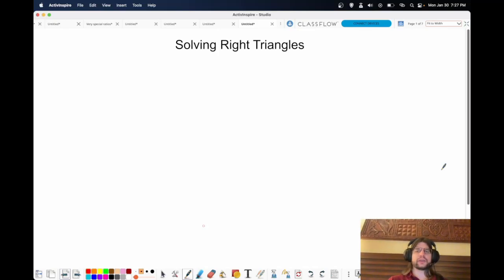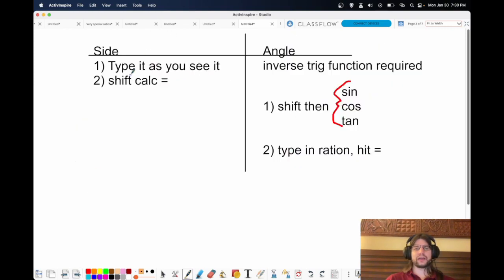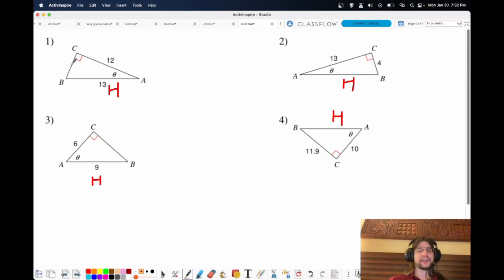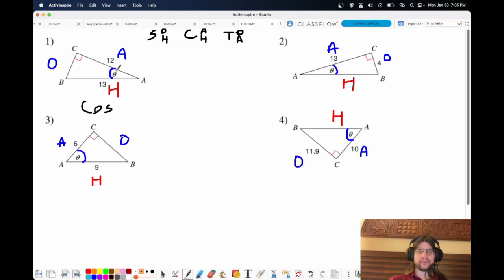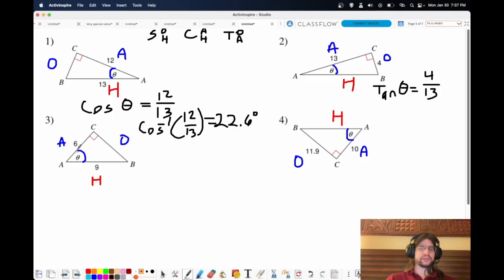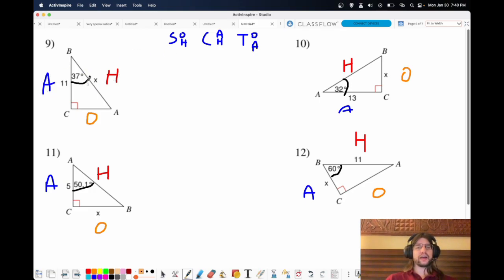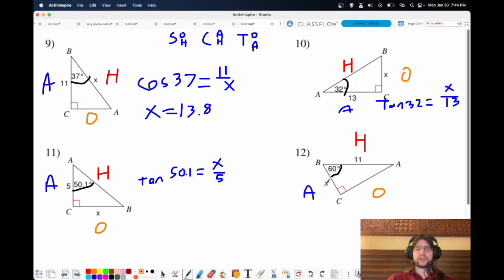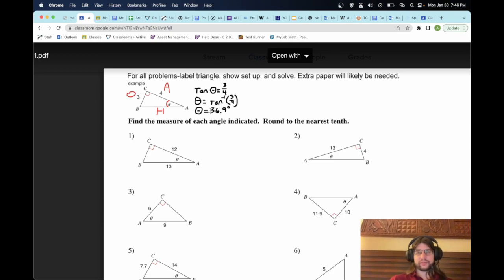basic trig 1